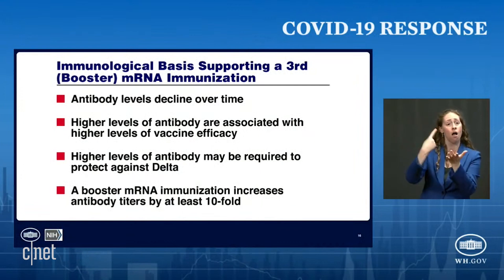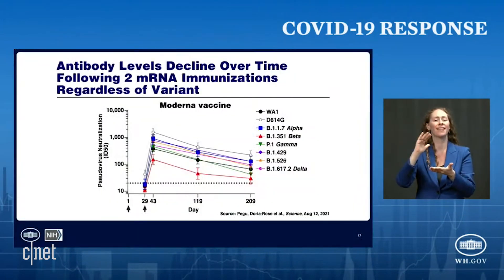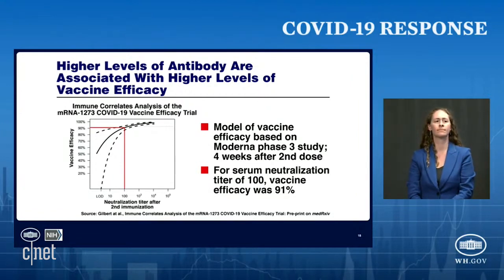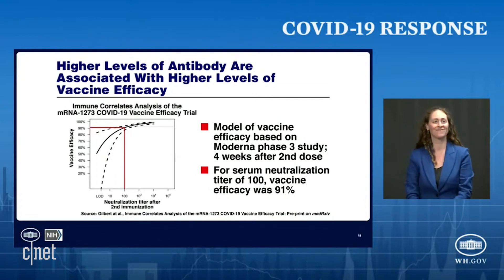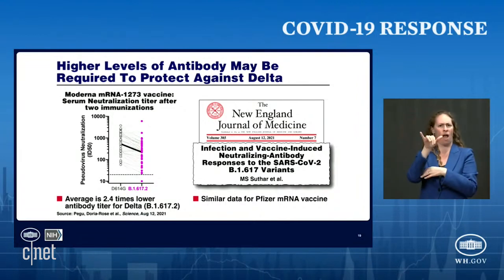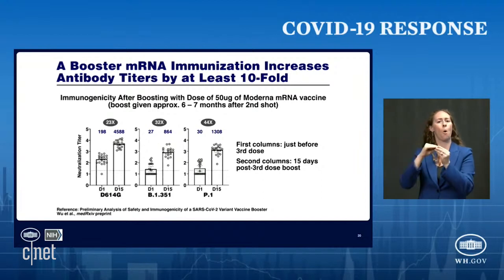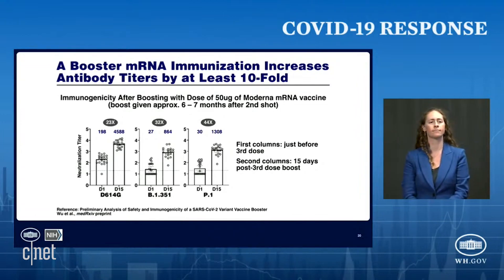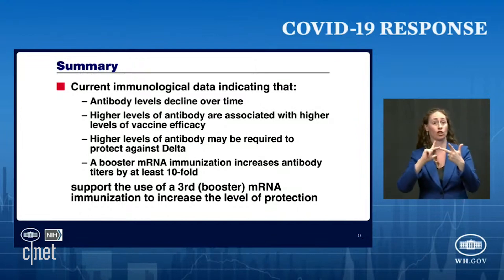Watch Dr. Fauci reveal reasons for Covid-19 Booster (W.H. press briefing)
Dr. Anthony Fauci appears at the White House press briefing to present the immunological data findings that show why a Covid-19 booster is needed as vaccine efficacy starts to wane. Watch a clip from the news conference, right here.